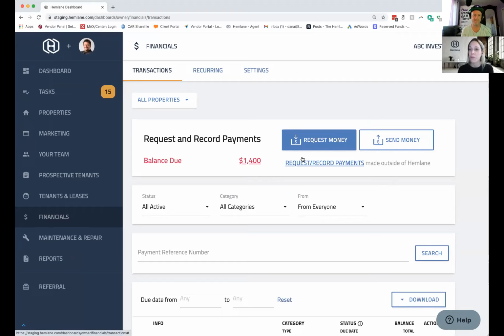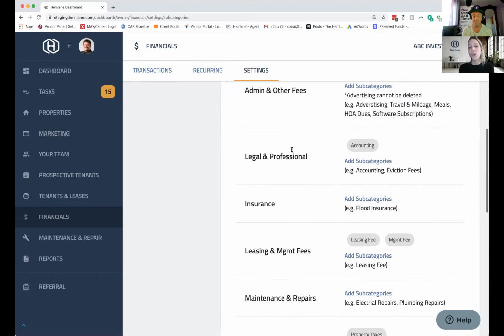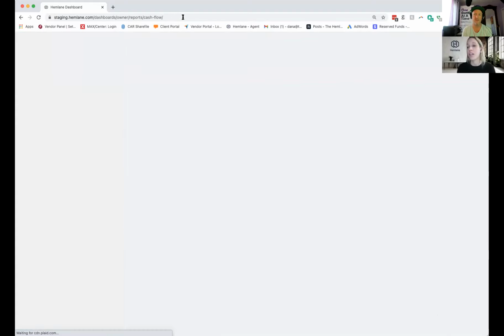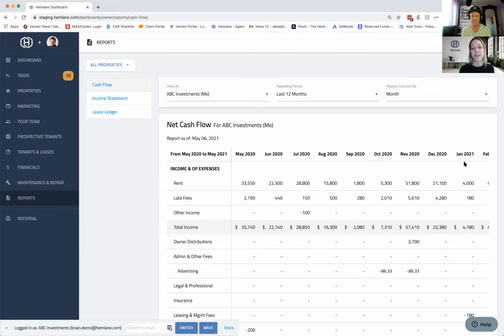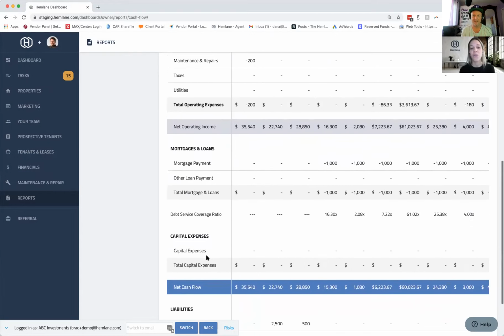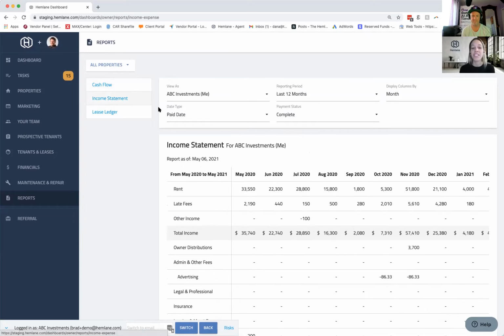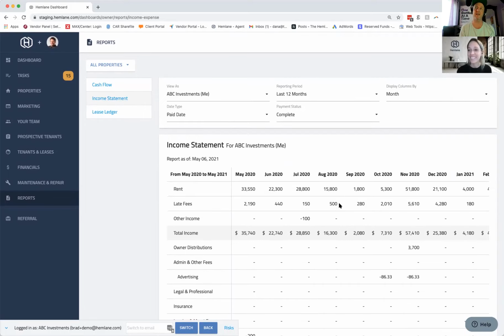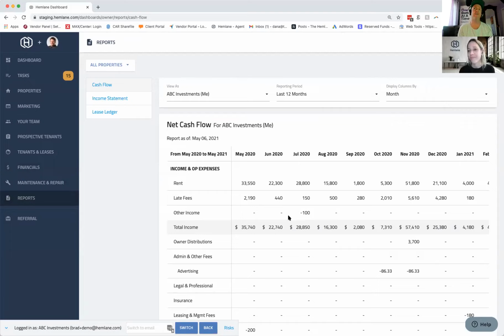New Landlords you MUST realize that the Cash Flow Statement for your Business is the MOST IMPORTANT